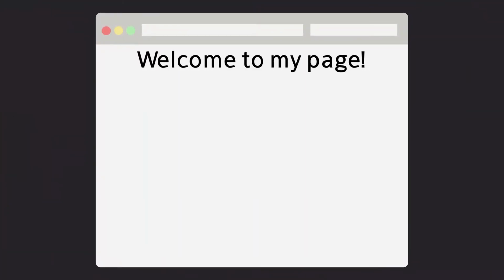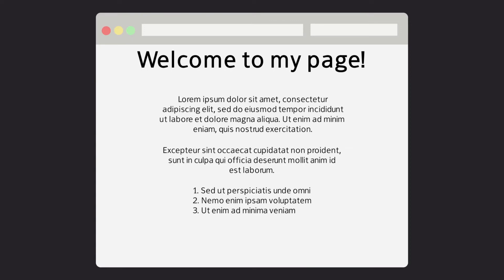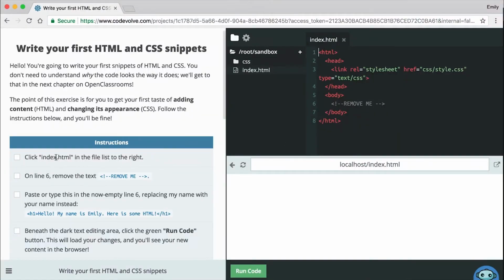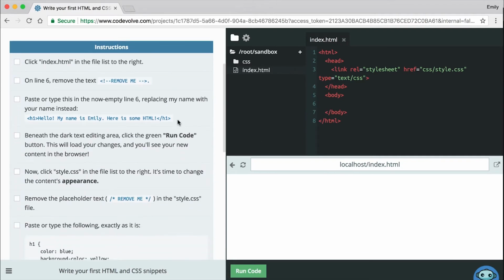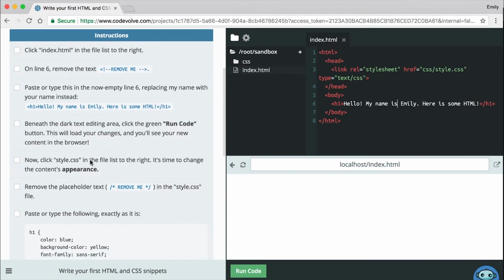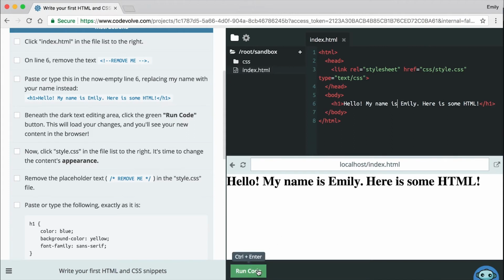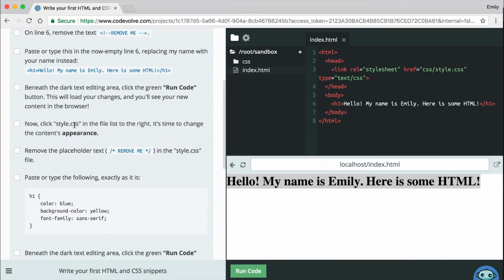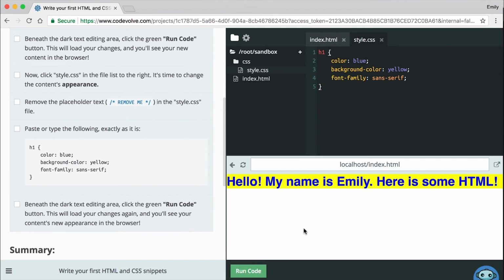Write your first lines of HTML and CSS | Tutorial part 2| Emily Reese| Learn Web design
Welcome! You're here because you want to build websites. That's a pretty good plan these days. Who doesn't want to make groovy, cool sites like the ones we all know and use to stay in touch with our friends, to foster social good, and more?

You might've already heard "Oh, just start with HTML!" Just start with CSS!" when you ask about how to begin learning programming.

That advice is pretty solid.

HTML (Hypertext Markup Language) is the tool which will allow you to build webpages and CSS (Cascading Style Sheets) is what you use to make them look the way you want them to.

We'll explore both languages and write your first snippets of each. Let's start with something a little more familiar: web pages!

Pages
Web pages are like regular pages, but online. Thanks, Captain Obvious! This is a useful comparison to explore, though. Consider a newspaper page. On it, you have headings, sections, articles, images, and layouts which organize content that's styled to look a certain way.

Back in the old days, it was someone's responsibility to physically arrange elements on a newspaper printing press in order to tell a story. They would set attention-grabbing headlines, for example, that were complemented by content in paragraphs. They would lay out the different sections and articles on a page according to the hierarchy of the content and the story they wanted to tell via these elements.

Then, depending on the newspaper, the exact type-setting would have a certain font and characteristic style. The aesthetic appearance of the page is different from the content itself.
This separation is exactly the same for web pages. You have:

content
its appearance
HTML is the language that handles the first concern: creating structured content to tell a story.
CSS covers the second concern: customizing the appearance of that content to visually bring it to life.

Practice!
We haven't studied the syntax of HTML and CSS yet. In fact, we've barely touched them at all! Nonetheless, we're going to dive right into writing our first lines of these two languages so that you can immediately understand the relationship between content (HTML) and its appearance (CSS). You're going to write your first snippets of HTML and CSS. You don't need to understand why the code looks the way it does; we'll get to that in the next chapter! The point of this exercise is for you to get your first taste of adding content (HTML) and changing its appearance (CSS).